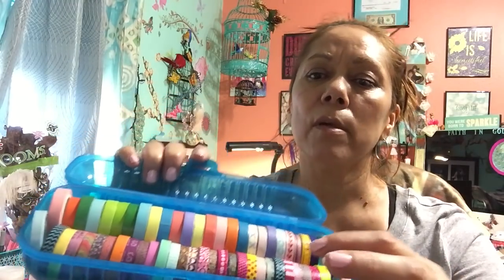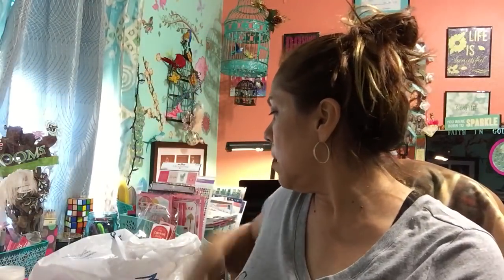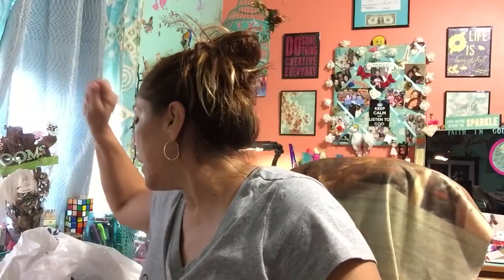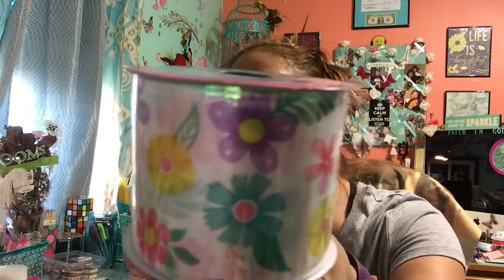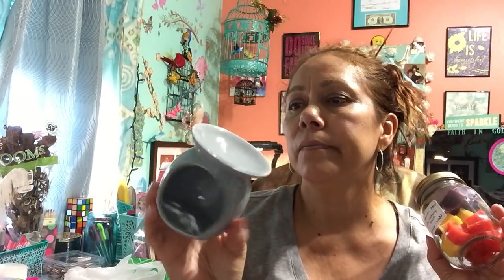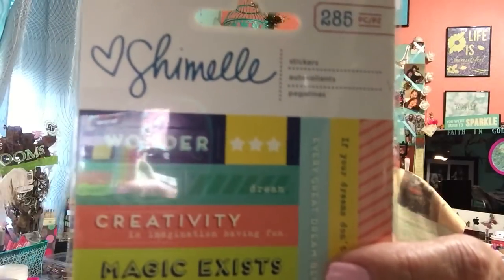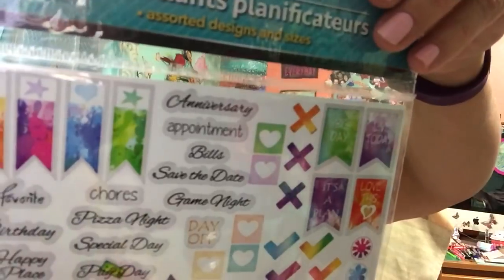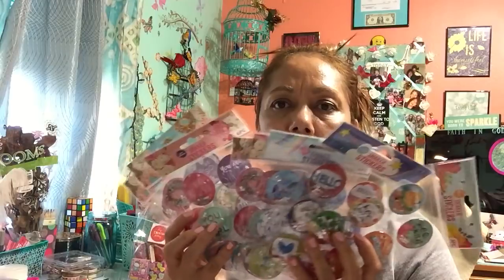It’s a Dollar Tree Sticker Haul (Feb 2018)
Hi my super people I found lots of cute stickers! ENJOY!!!